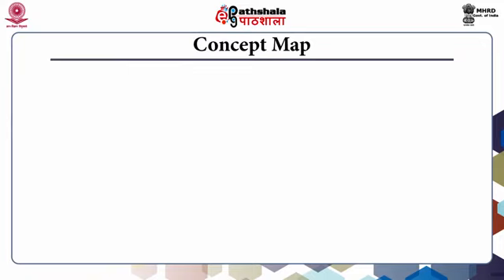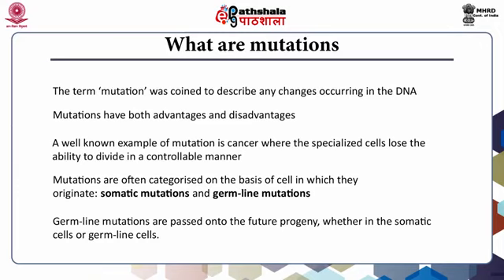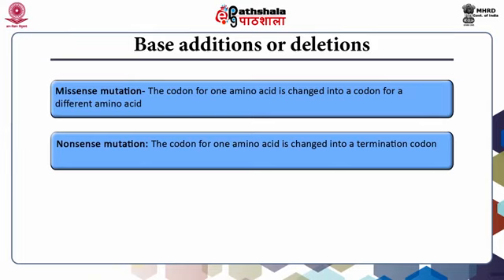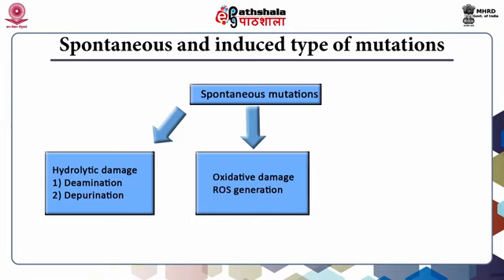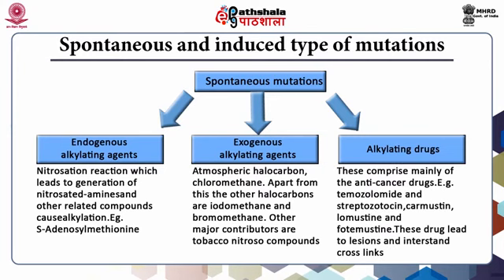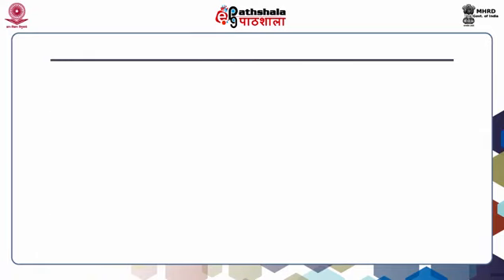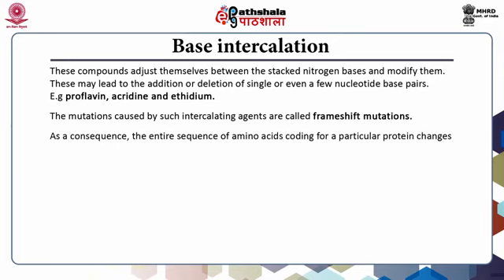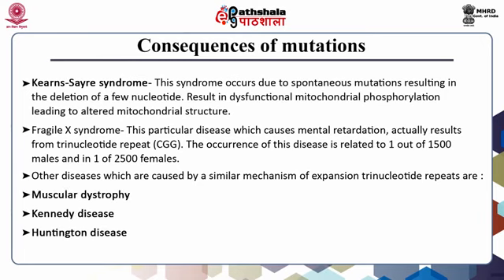Mutations and unusual bases